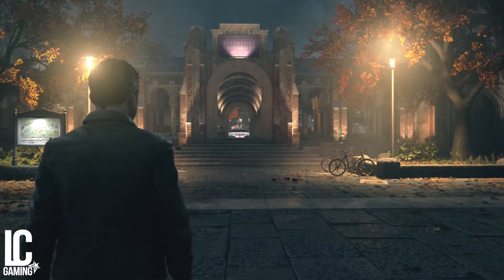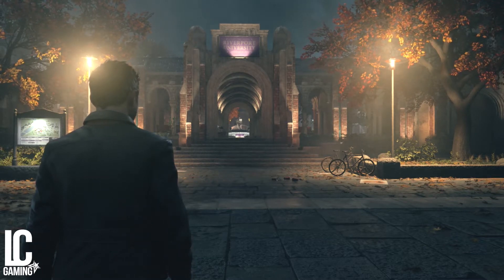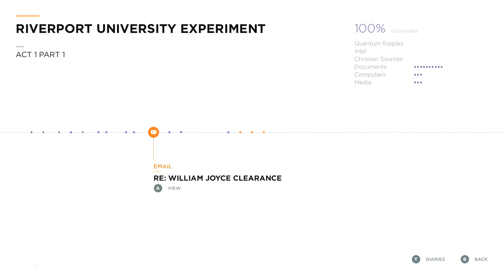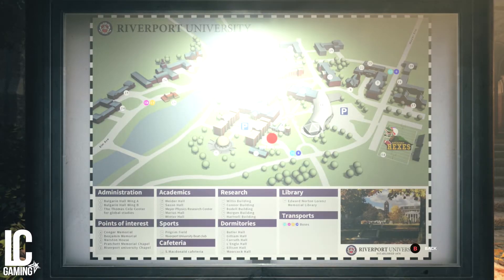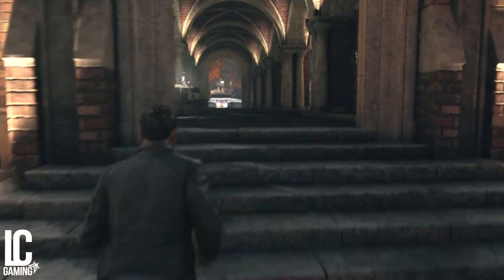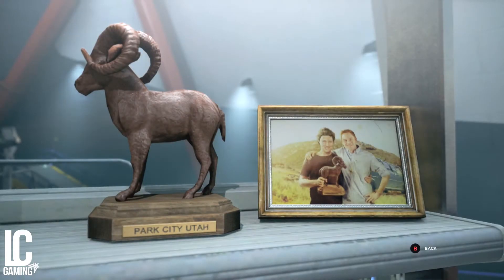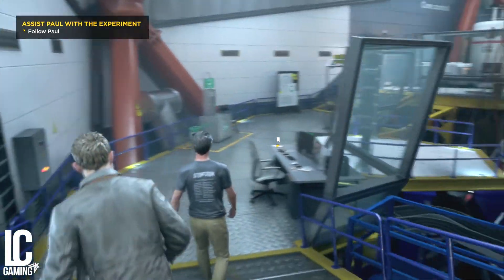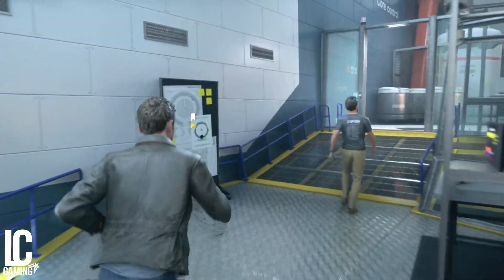Quantum Break: All Collectables Locations - Act 1 Part 1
Quantum Break Location Guide For All Of The Collectables in Act 1 Part 1 Of The Game.  This Includes The Location of All Quantum Ripples, Intel, Chronon Sources, Documents, Computers and Media Collectables.

My Gamertag - x LunarCraft x

Music
8 Bit Win! By HeatleyBros